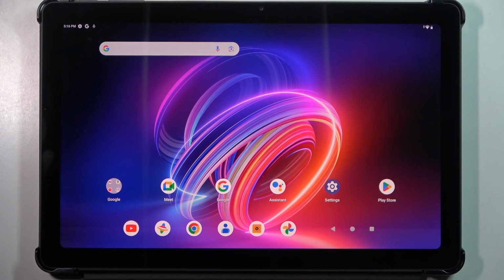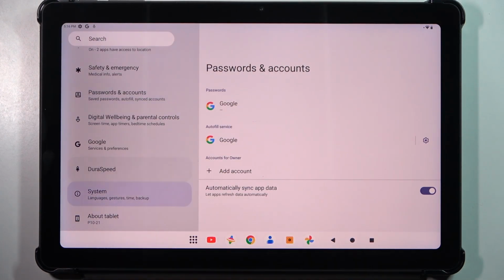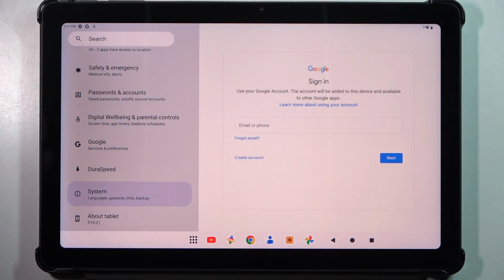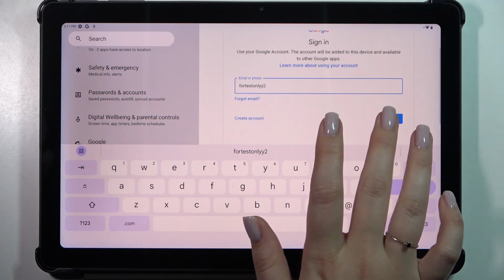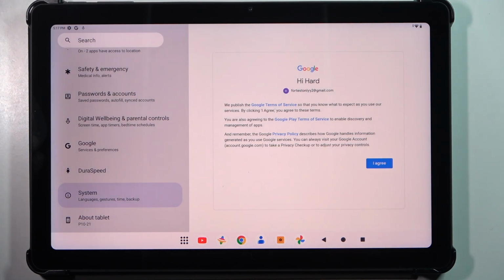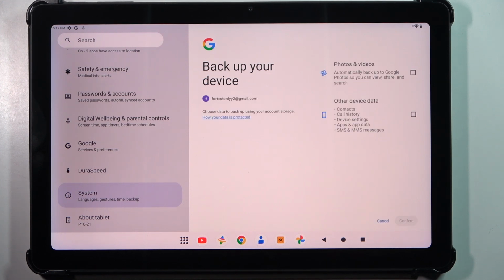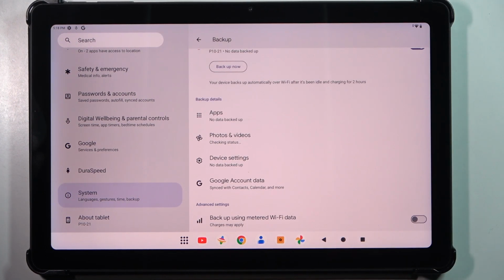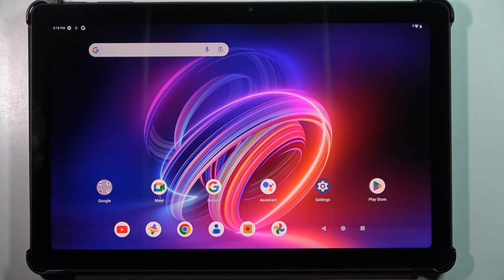How to Enable Google Backup on Acer Iconia Tab P10?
Learn how to enable Google Backup on your Acer Iconia Tab P10 to securely save your data, apps, and settings to the cloud! This tutorial will show you how to set up Google Backup, so you can easily restore your information if needed. Keep your important data safe and accessible, no matter where you go. Watch now to enable Google Backup on your Acer Iconia Tab P10! ☁️📱

How to Turn On Google Backup on Acer Iconia Tab P10?
How to Back Up Your Apps and Data to Google on Acer Iconia Tab P10?
How to Restore Data from Google Backup on Acer Iconia Tab P10?